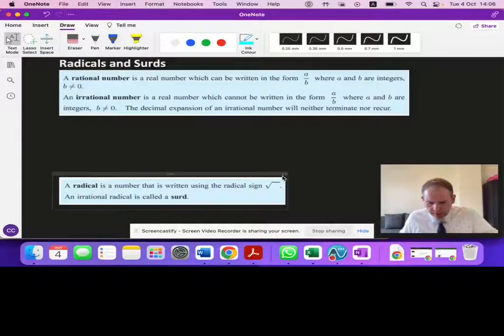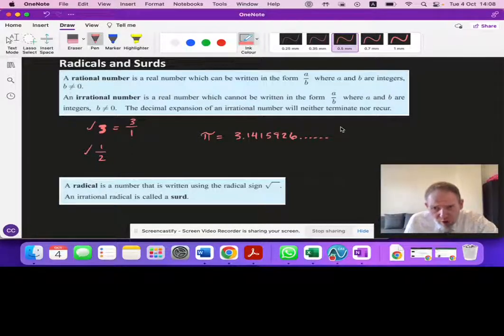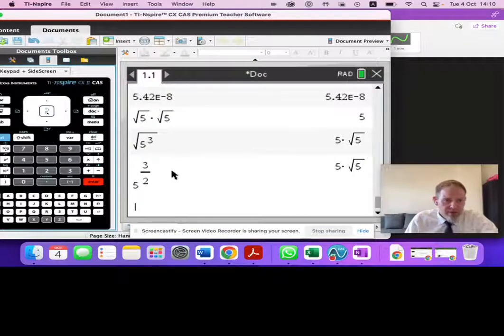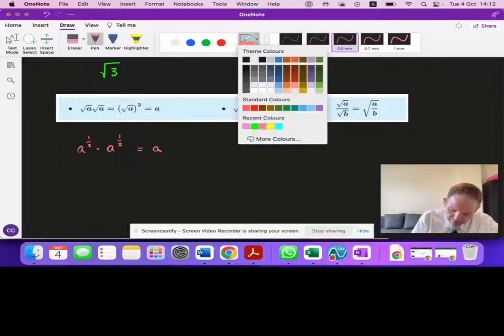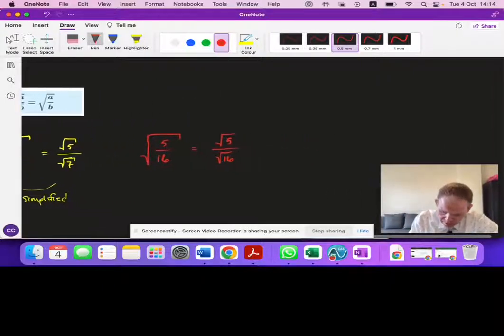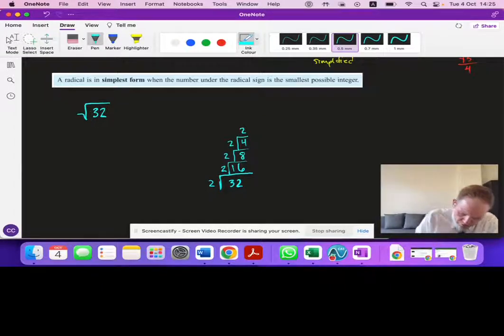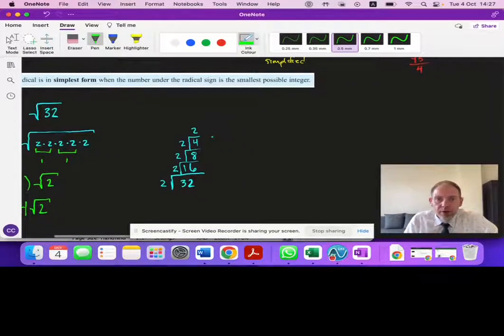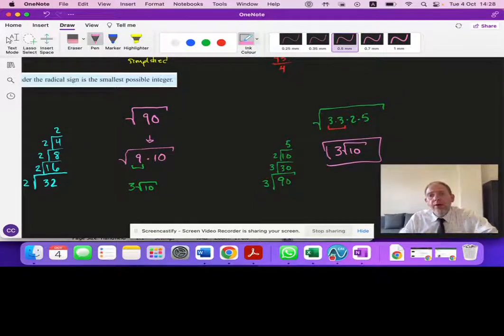Radicals and Surds